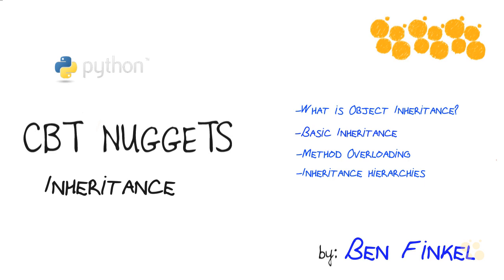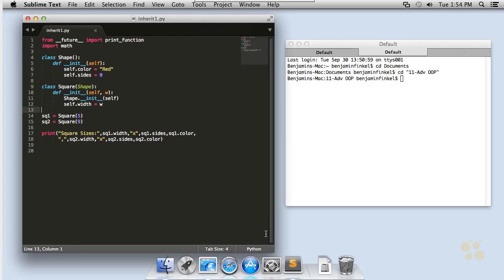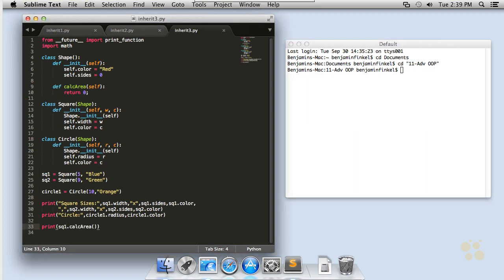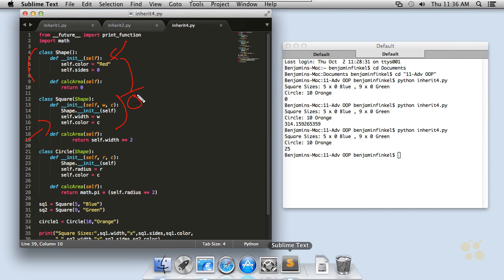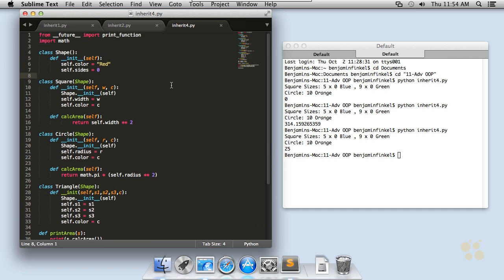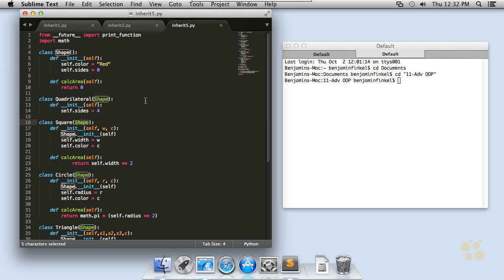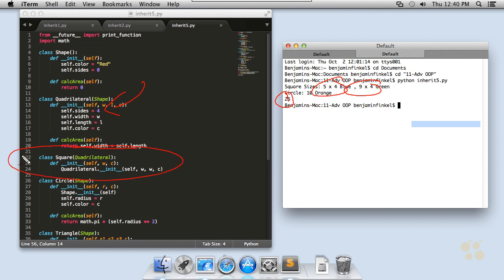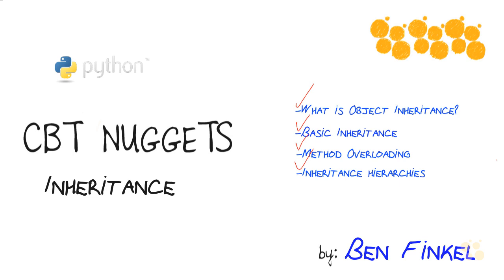11 Python Programming Object Inheritance